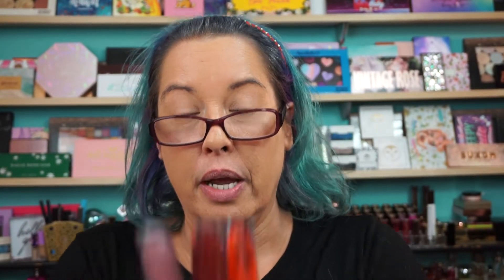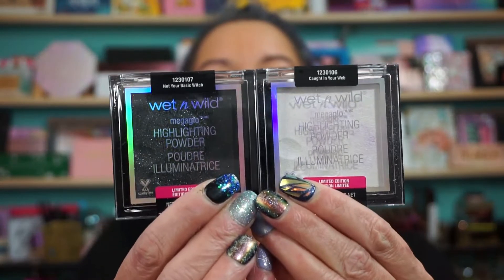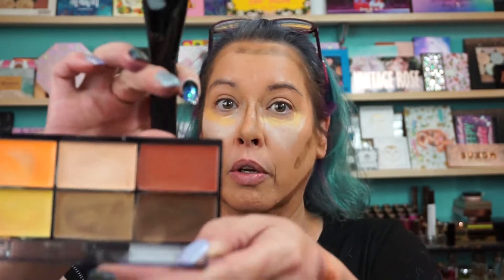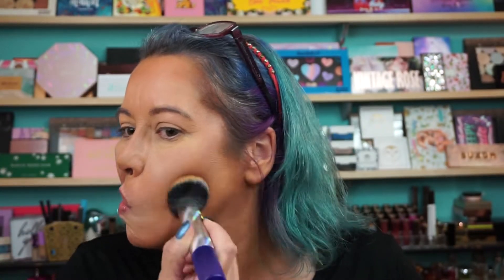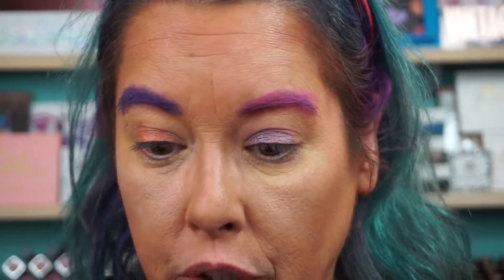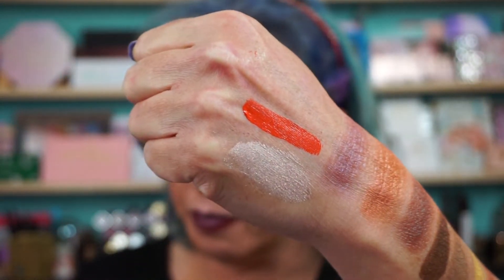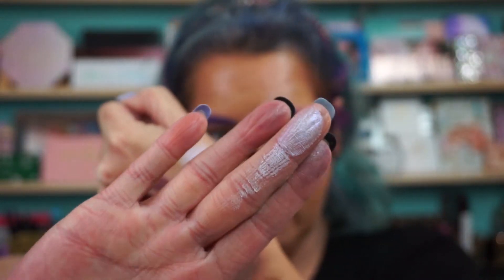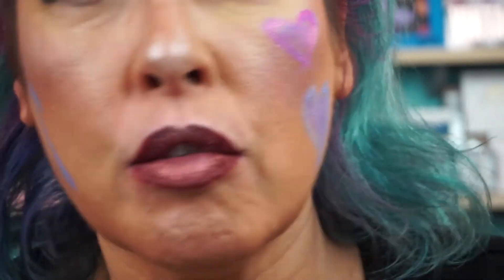Wet n Wild Halloween Makeup - Let's Have Some FUN!!!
Hi everyone. In today's video we are going to have some fun with the new Wet n Wild Halloween Collection. You can find these product's and more online or at your local stores.
As I mentioned here is the link to purchase product's in the video and any other product's you may like.

I really hope this was as fun for you to watch as it was for me to make. Just having fun with affordable fabulous makeup.
Happy Halloween Everyone. XO